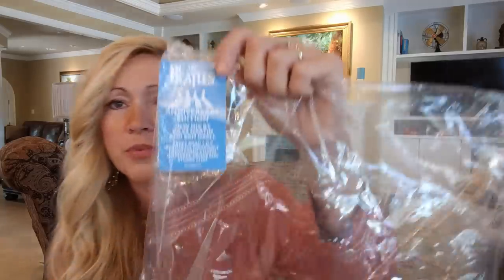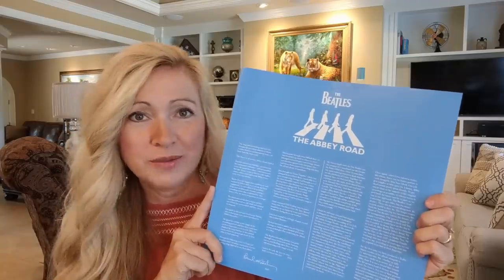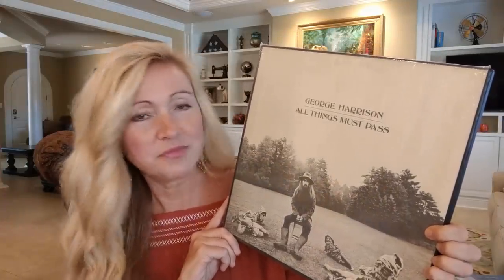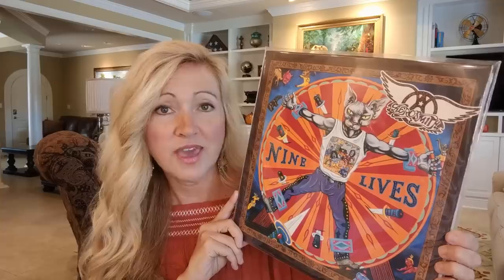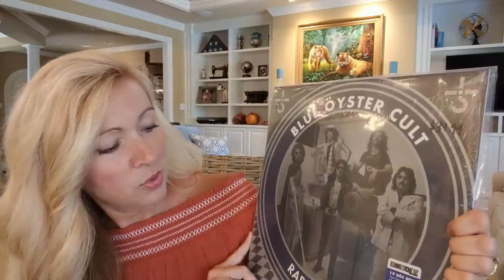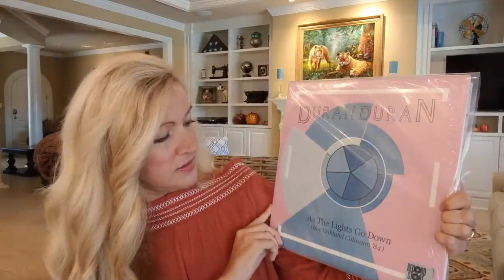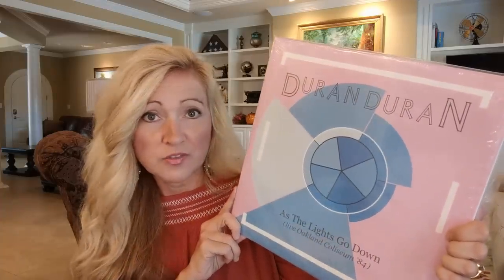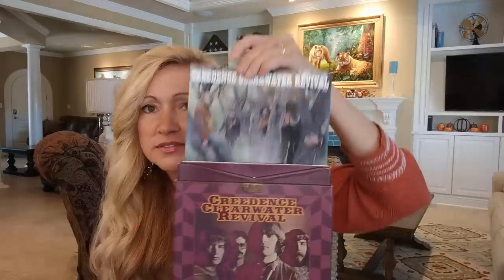Abbey Road 50th Anniversary Boxed Set and More Surprisingly Valuable Records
In this video I discuss and show the 50th anniversary edition of the Beatles Abbey Road 3 LP boxed set, as well as present part 2 of surprisingly valuable records in my collection - George Harrison, Ray Charles, Aerosmith, Keith Whitley, Paul McCartney, Blue Oyster Cult, Great White, Duran Duran, Rodriguez, The Rolling Stones, Creedence Clearwater Revival

Part one of Surprisingly Valuable Record in My Collection can be found here...